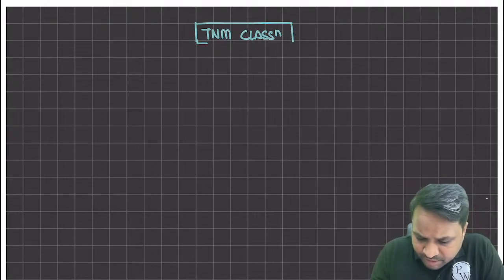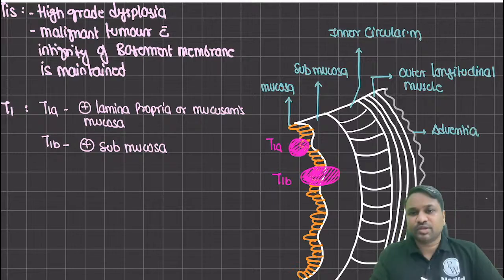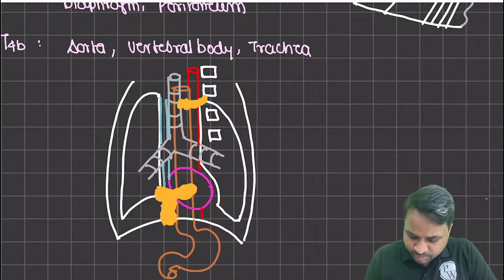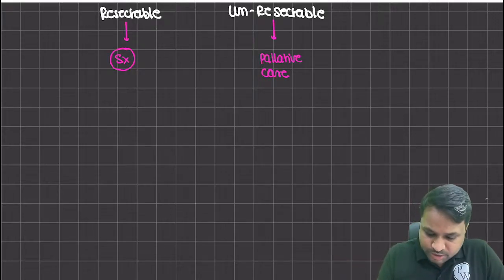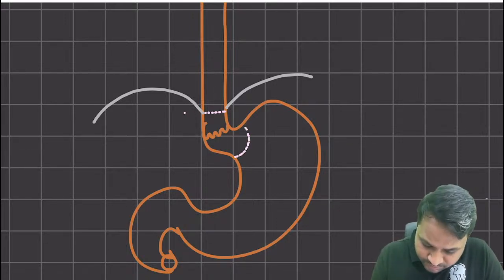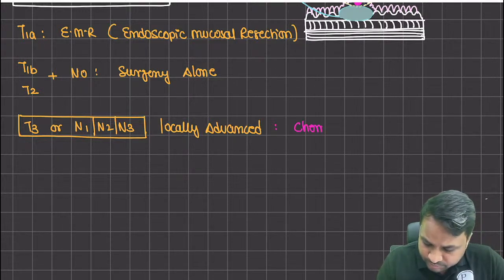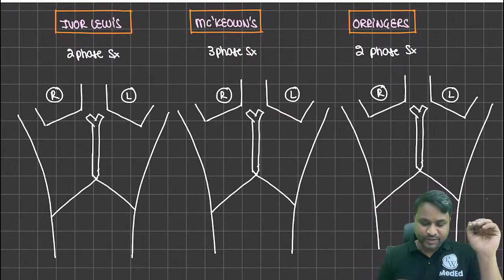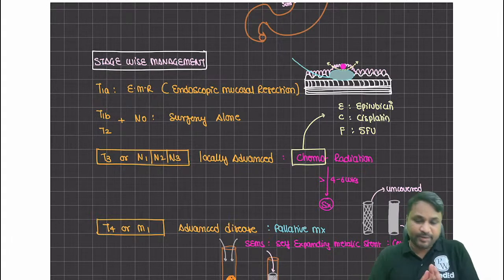Management of Esophagus Carcinoma | Surgery | Bailey learned with Dr. Sandeep | PW MedEd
Welcome to PW MedEd, where we simplify MBBS concepts for medical students! In this Surgery Lecture on Management of Esophagus Carcinoma, we cover essential topics from Bailey &  Short Practice of Surgery, explained by Dr. Sandeep.

Topics Covered:
 Management of Esophagus Carcinoma
 Anatomy & Physiology of the Oesophagus
 Common Oesophageal Disorders
 Investigations & Diagnostic Approach

This lecture is a must-watch for MBBS students preparing for final-year surgery, NEET PG, INICET, and other medical exams. Stay ahead in your medical journey with high-yield concepts from Bailey & expert teaching!